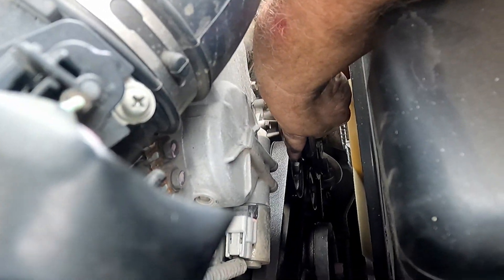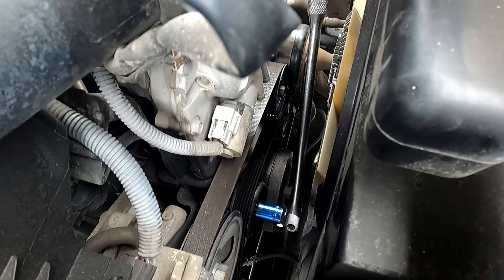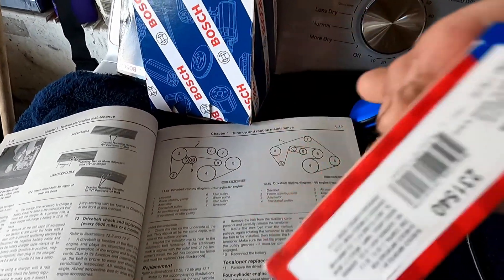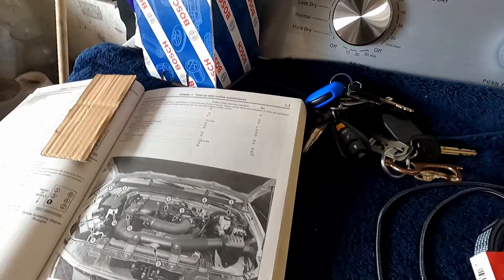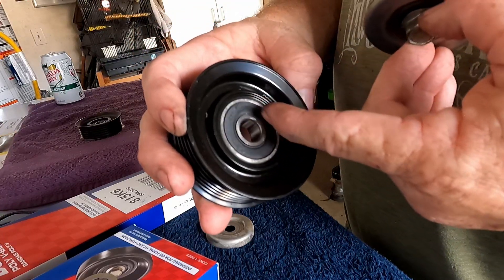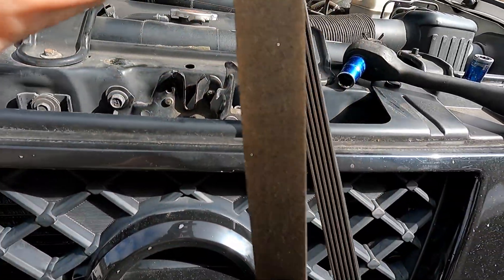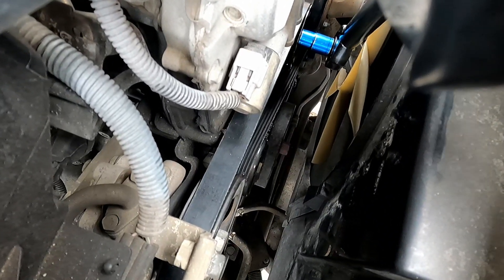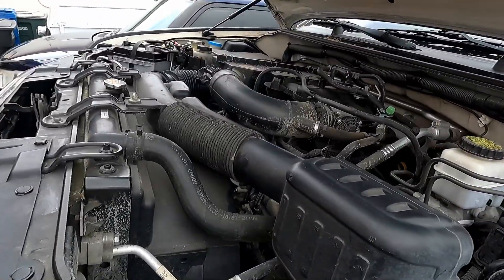New Serpentine Belt and Idler Pulley Install on the 2.5 Nissan Frontier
Today on  DIY Willy I take the time to change the Serpentine Belt and Idler pulley on the 2012 Nissan Frontier with the 2.5 4 Cyl engine.

So follow along as we continue to improve and repair the 2012 NISSAN Frontier extended Cab..